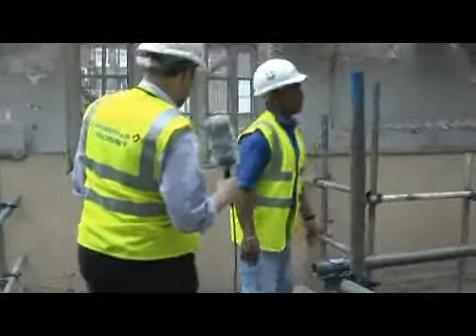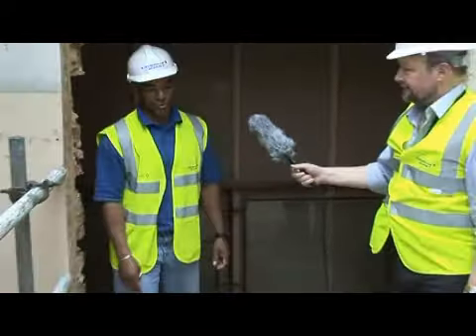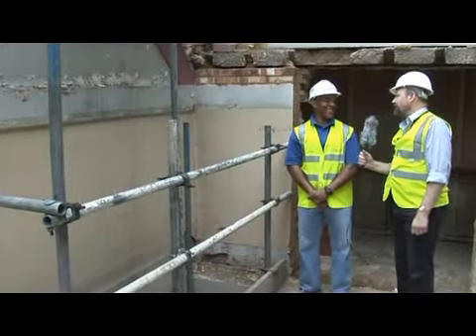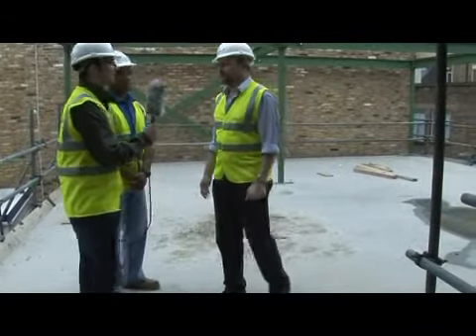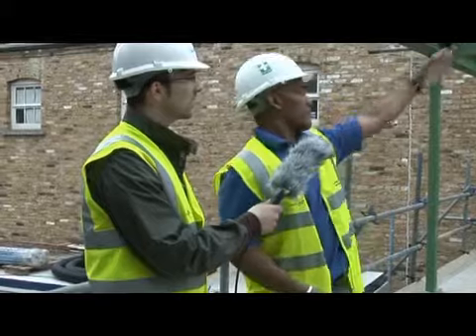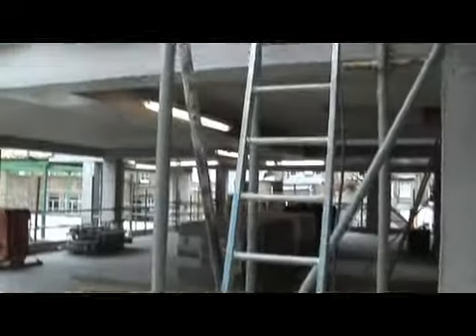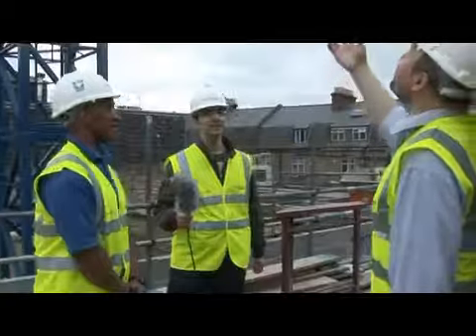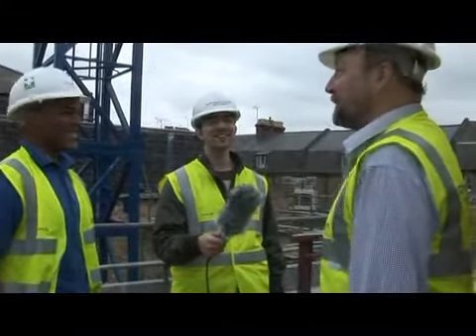Duke Street Redevelopment - E2 - P2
Shows the latest developments from a site visit in May.